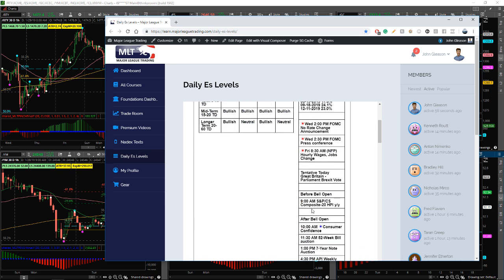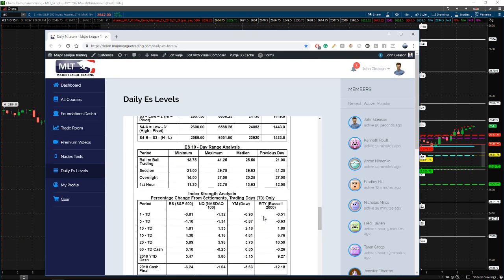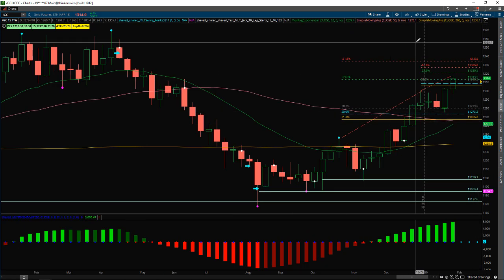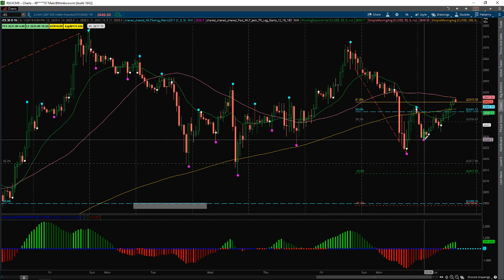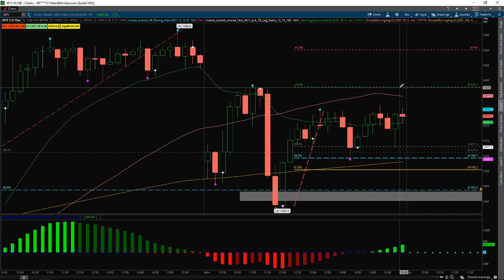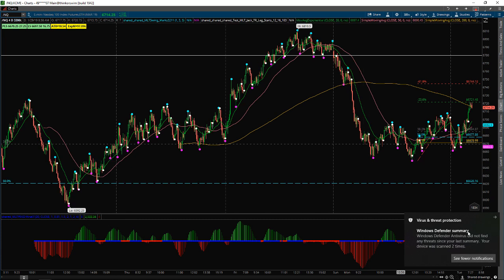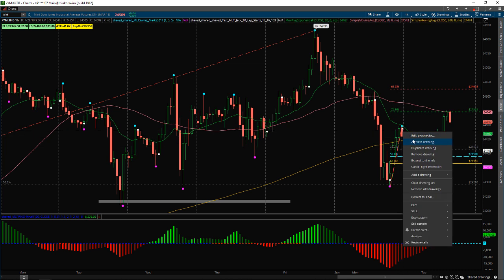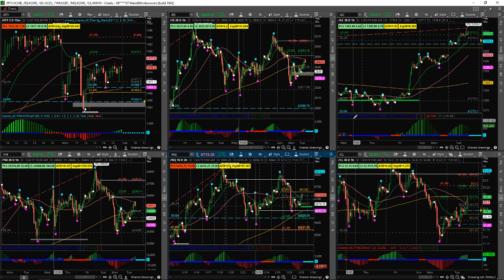Morning Fib Talk w/ Jack Gleason (01/29/19)